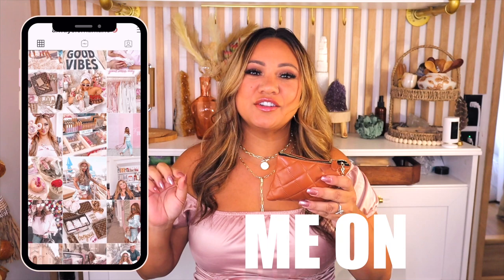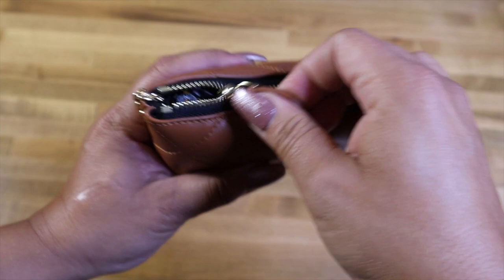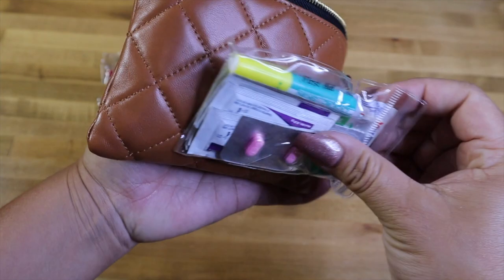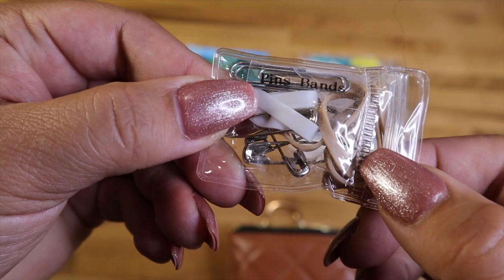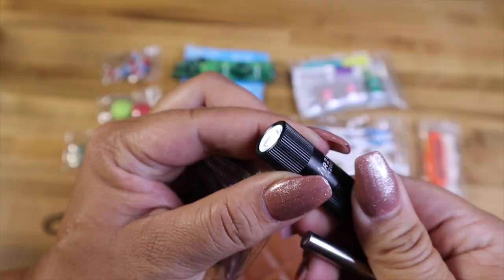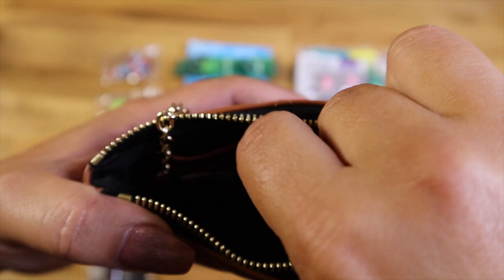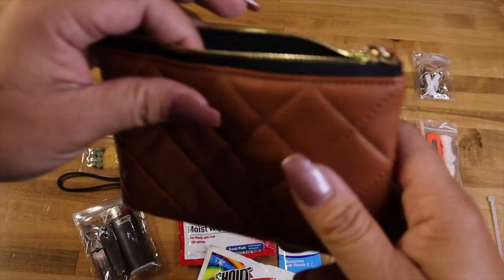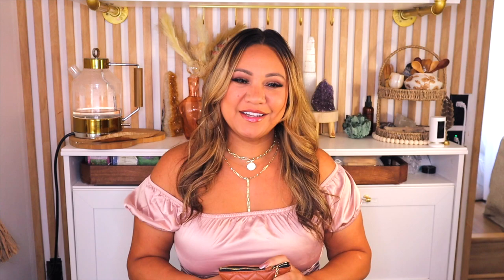MINI URBAN EDC 2022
This is my take on the Altoids tin mini EDC. I have a regular size one that I've also done on my channel and Im happy to say I have this one now. This is every thing you need for a survival situation. Its not your average emergency kit. All of the links are listed in a blog post and are found on Amazon. Let me know if I miss one.

FAVORITE BAGS I USE TO ORGANIZE (PLEASE SHOP THE CURRENT PARTY)